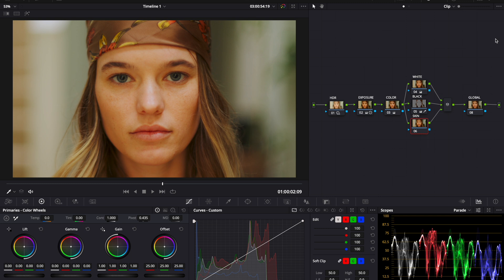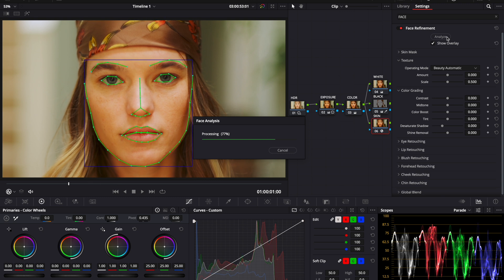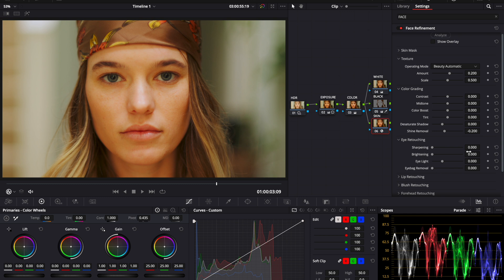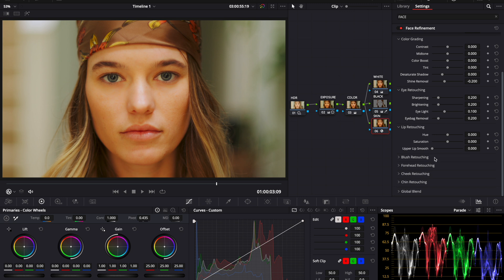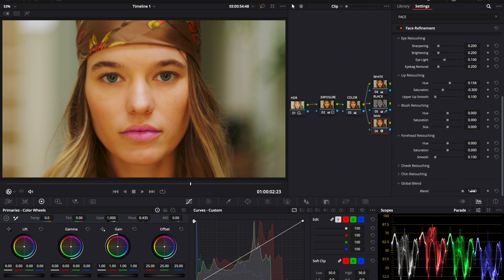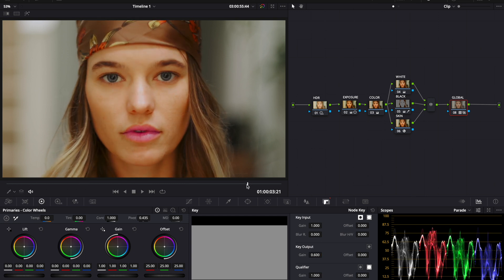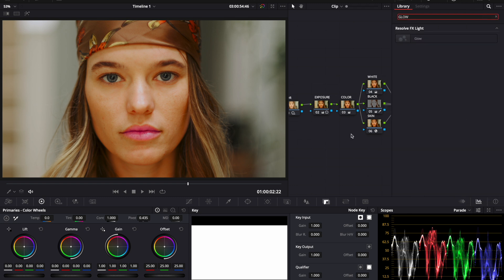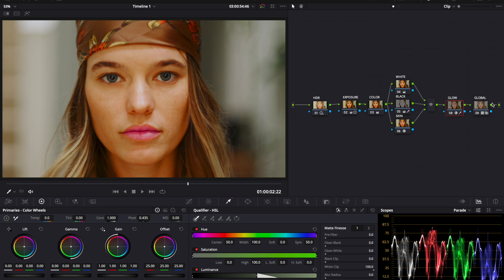SMOOTH Skin Effect In DaVinci Resolve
How to get perfect skin tones in DaVinci Resolve.
This video will cover how to edit smooth skin in the video. If you are a photographer who edits model skin, this will be a great tutorial for you. Because we learn how to get smooth skin in the video.

The Notebook Planner I leverage To Run My Business